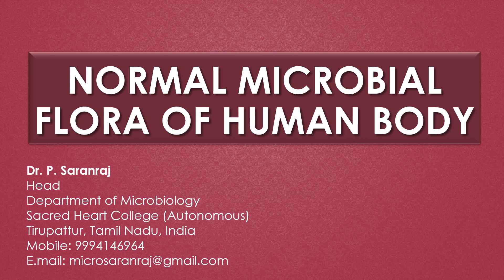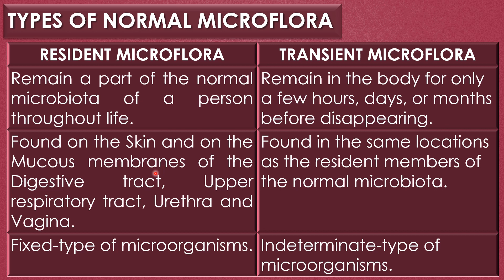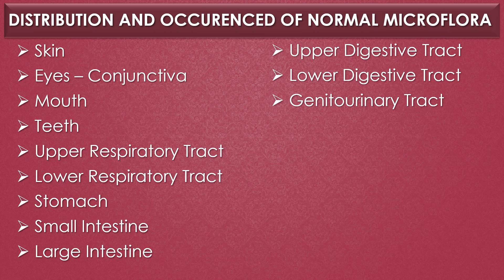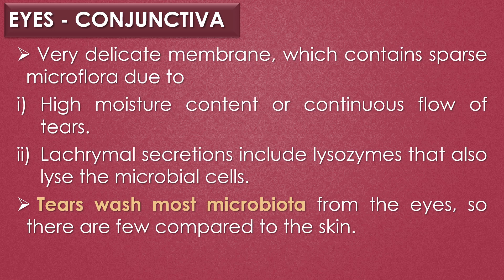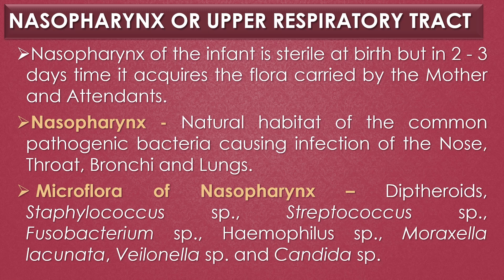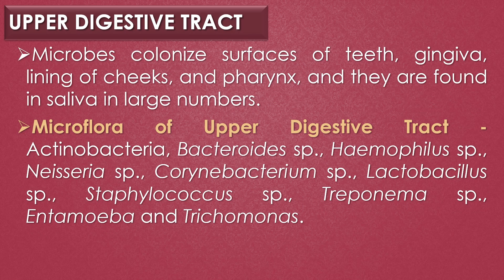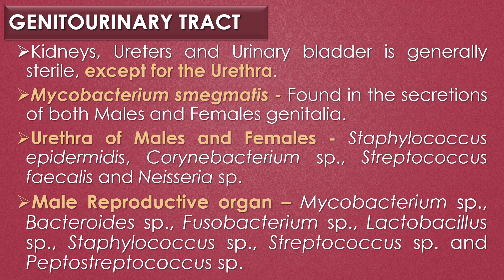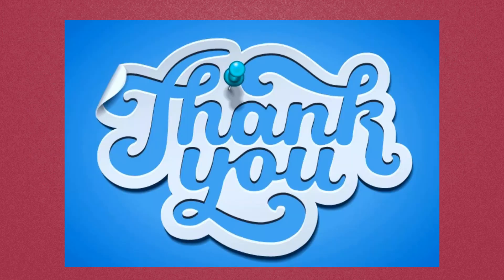Normal Microflora of Human Body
"NORMAL MICROFLORA OF HUMAN BODY" by Dr. P. Saranraj, Head, Department of Microbiology, Sacred Heart College (Autonomous), Tirupattur, Tamil Nadu, India